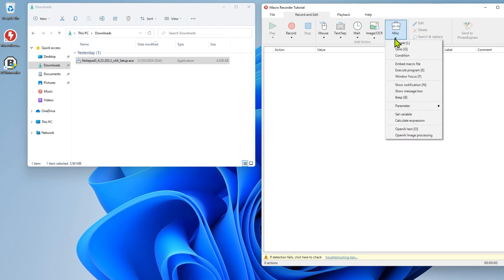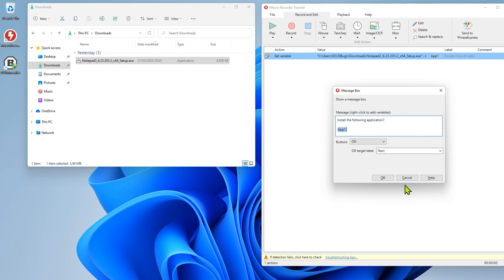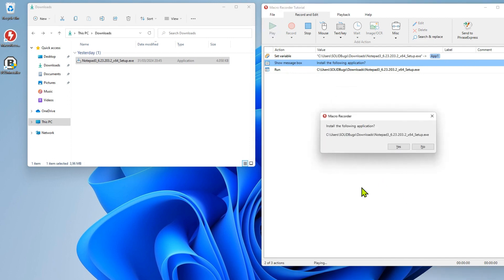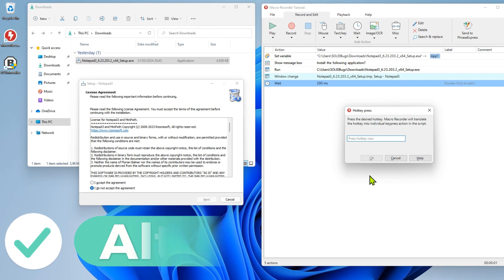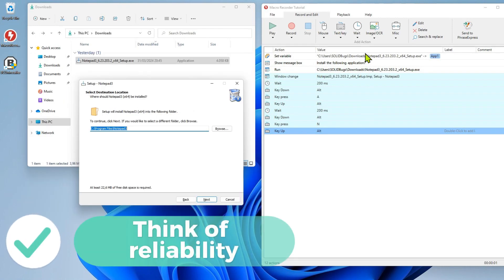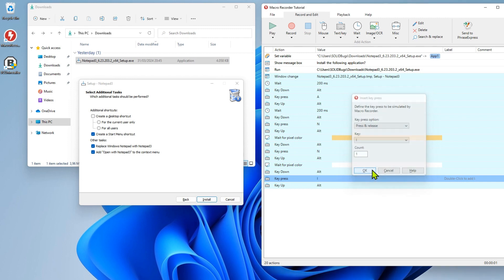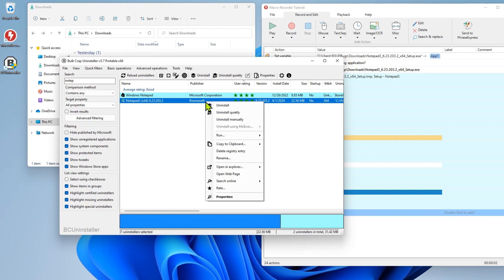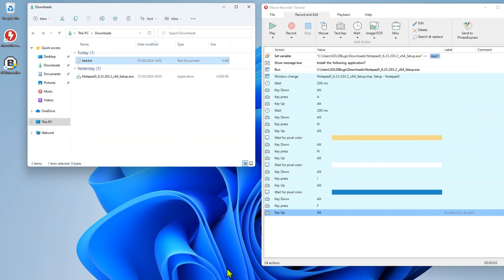Automate any software installation with Macro Recorder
Learn how to automate any software installation with Macro Recorder. +++ SOLIDBugs - SOLID Software Tips +++

+++ Playlist with popular SOLIDBugs videos +++
   • You Have Reached a Limitation with Da...